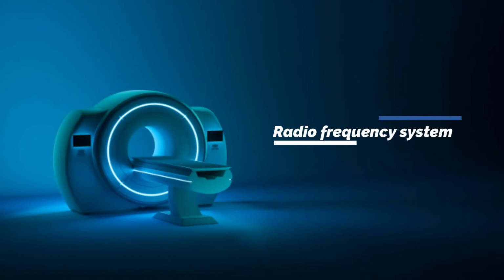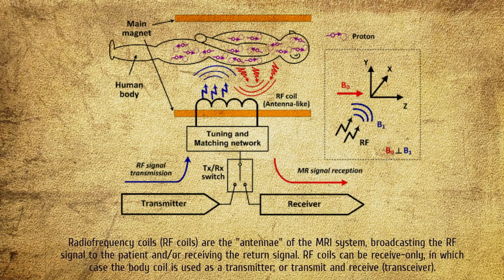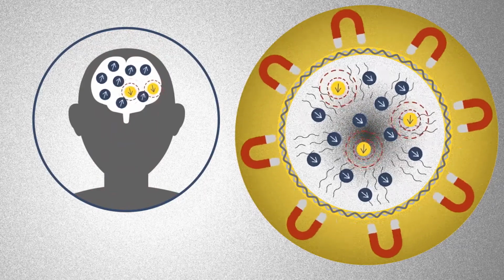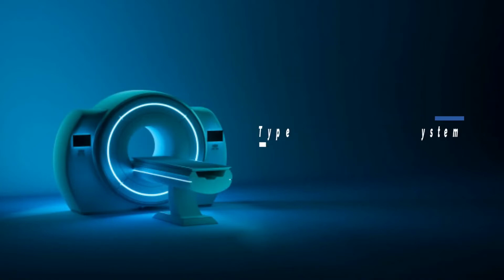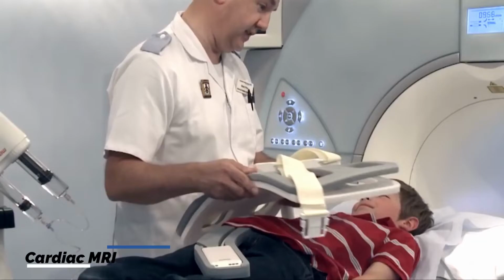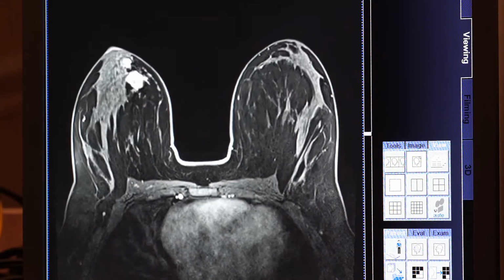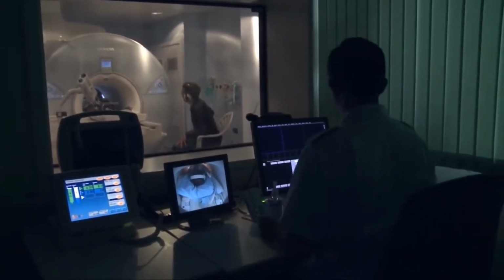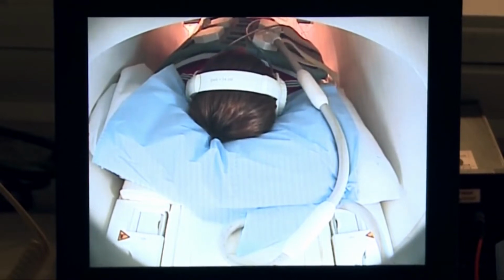MRI Machine Part 2 "Magnetic Resonance Imaging"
Credits to:
Biomedical Engineers TV

MRI MACHINE 2
# Components in MRI
# Types of Scan in MRI
# Hlelium Less MRI